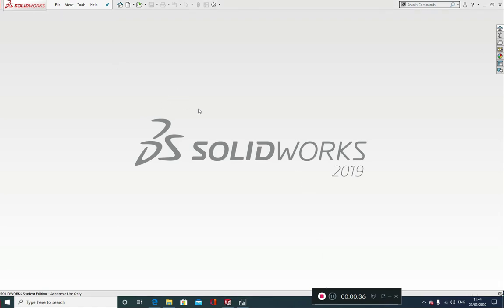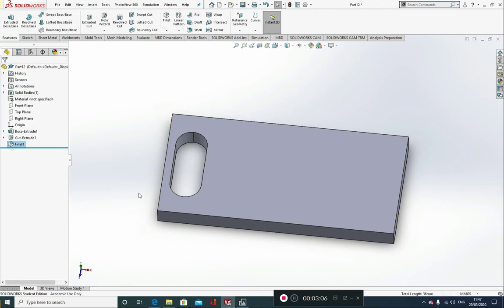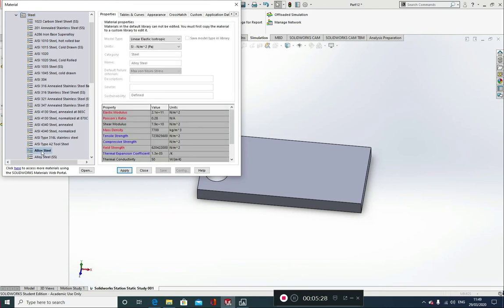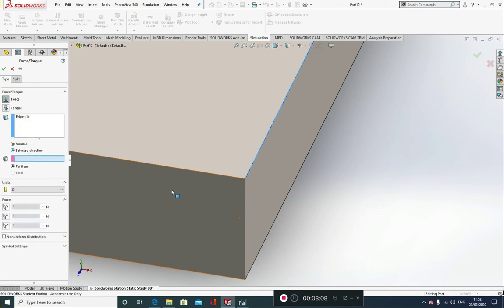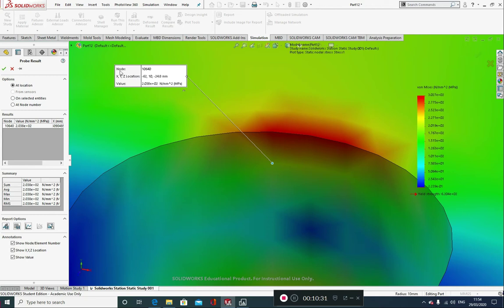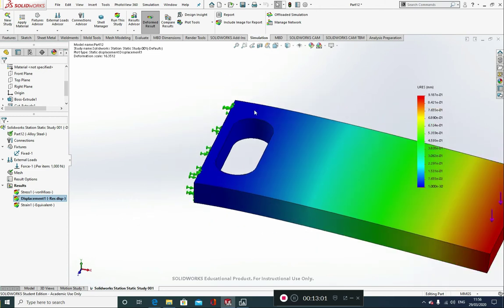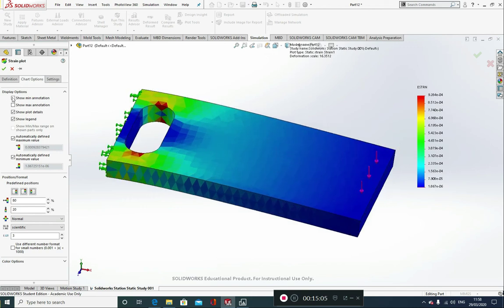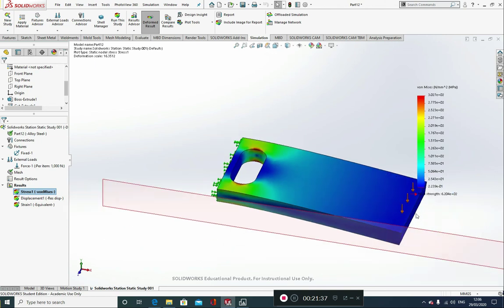Solidworks Station - FEA Analysis on a Beam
In this Solidworks Station tutorial we will look at how to use the Solidworks Simulation feature to calculate areas of stress, strain and displacement on a beam.  I will also show you how to configure some of the tables and viewing options as well as producing an .avi animation of the steel undergoing a simulation test.